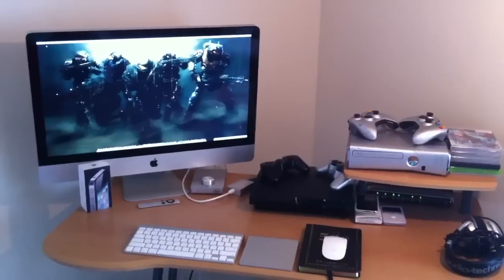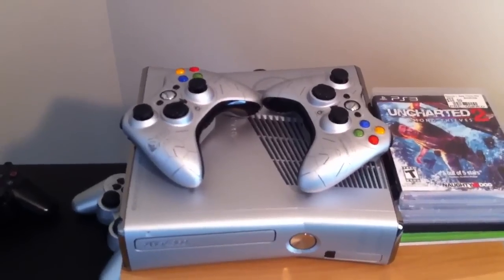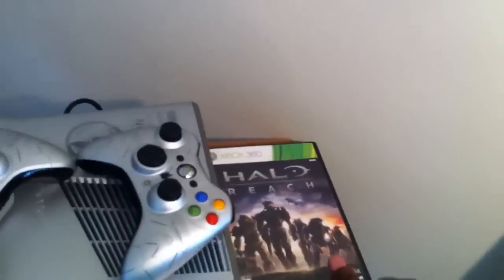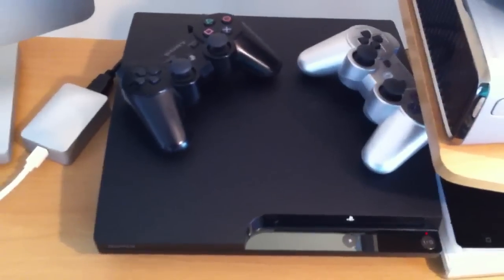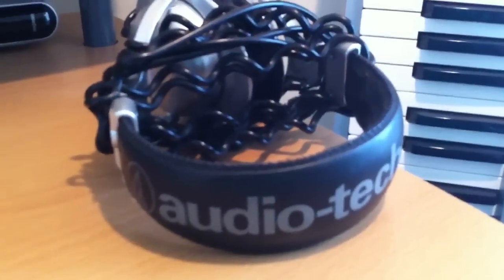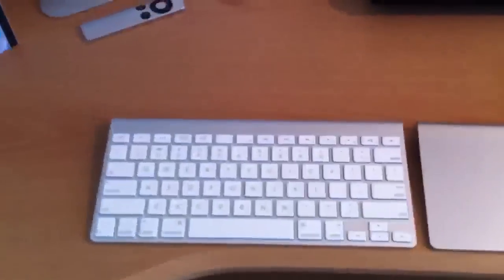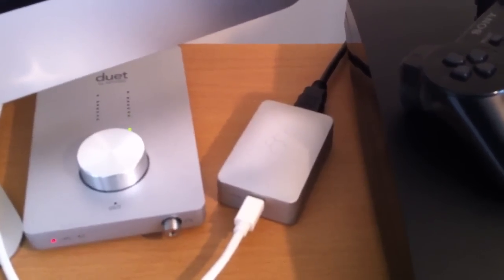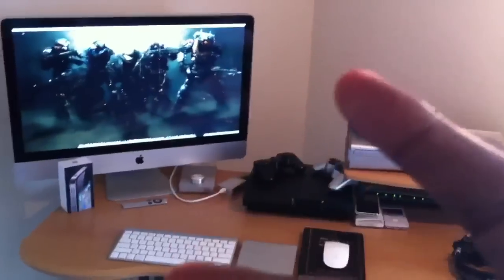IMac/360/ps3 setup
My iMac/360/ps3 setup
iMac 27inch 2.8ghz intel core i7 4gb of 1067 ram I tb hard drive 7200 rpm 4 USB ports 1 FireWire port super drive ps3 slim xbox 360 slim halo reach edition apogee duet kanex xd apple remote magic mouse magic trackpad wireless keyboard audio technica headphones iPod touch 2nd generation iPod classic iPhone 4